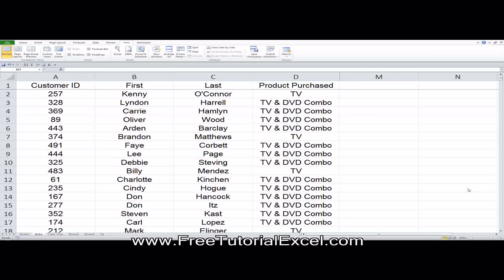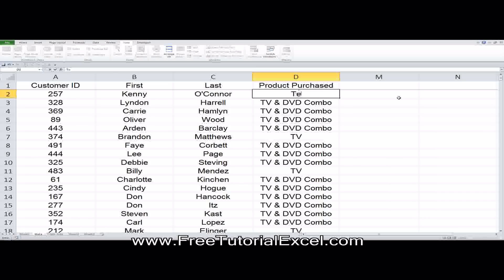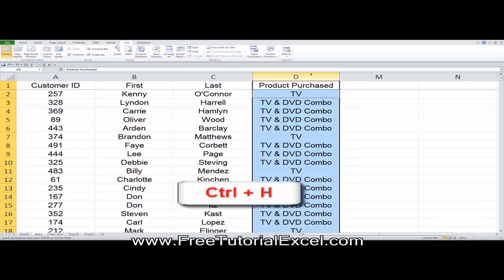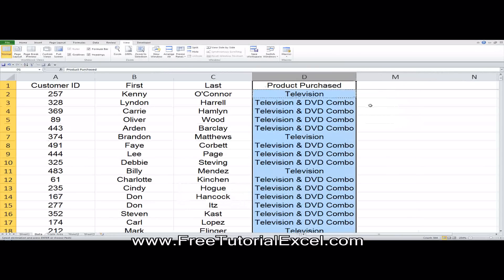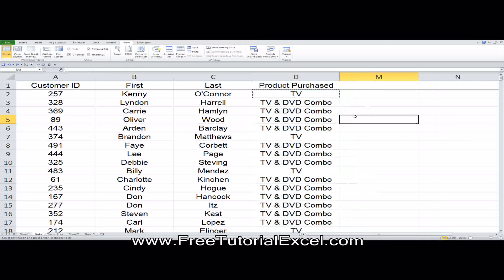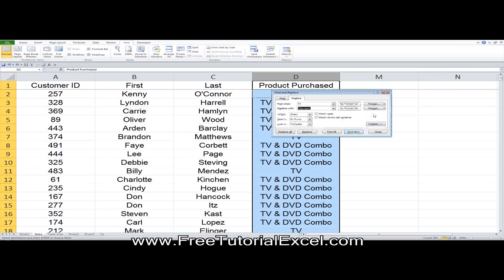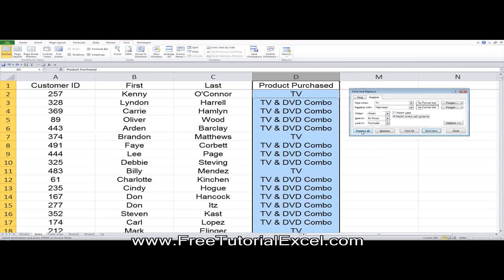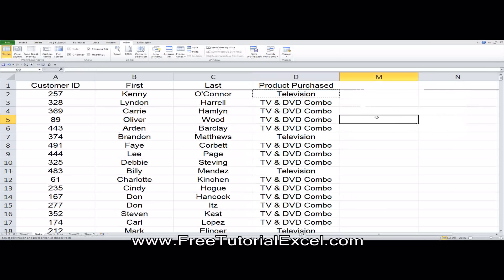Using Find and Replace Feature in MS Excel - Ctrl + H - FreeTutorialExcel.com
Here is a short video on how to replace a bit (or string) of text with another string of text in cells or a range of cells in Excel. Uses the ctrl + H, find-and-replace feature.